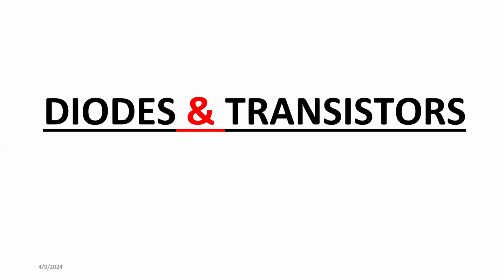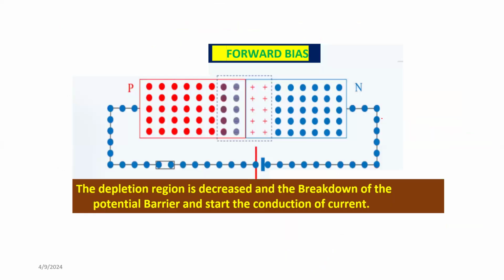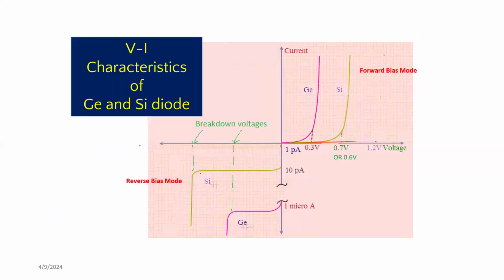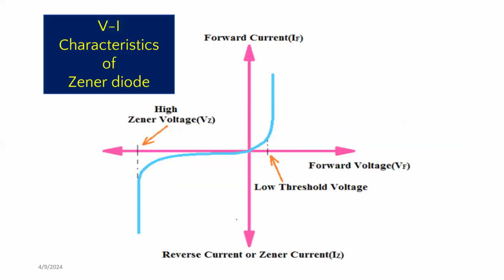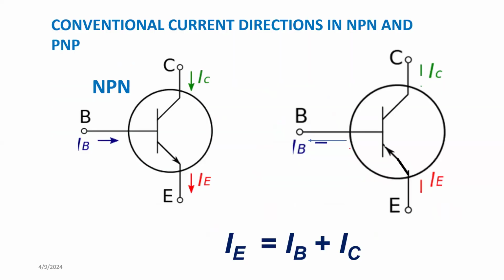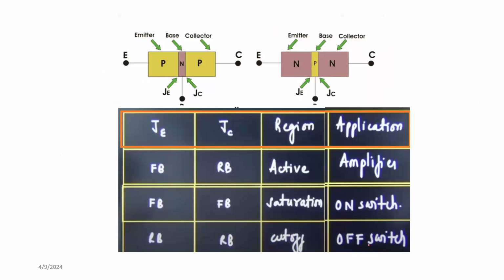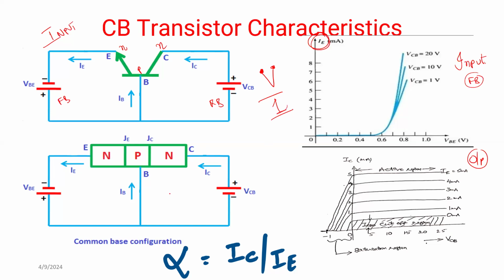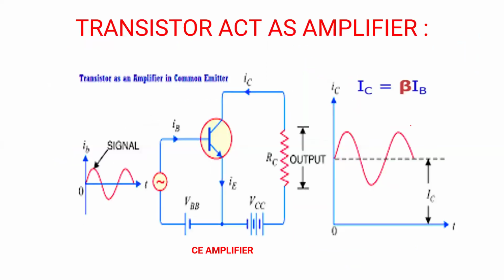Diodes & Transistors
Zener Diode
BJT
PNP
NPN
CB configuration
CE Configuration
CC Configuration
CE Amplifier